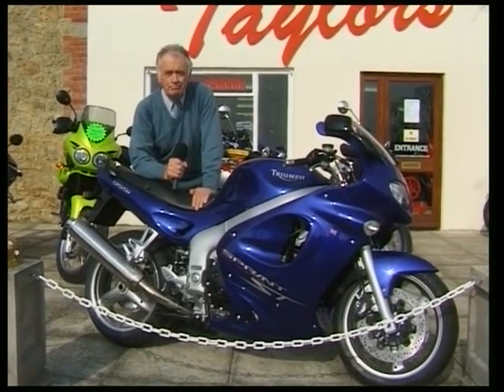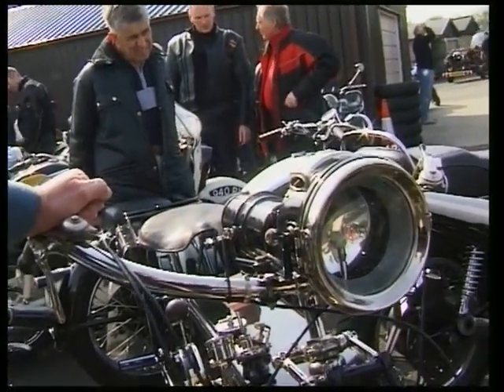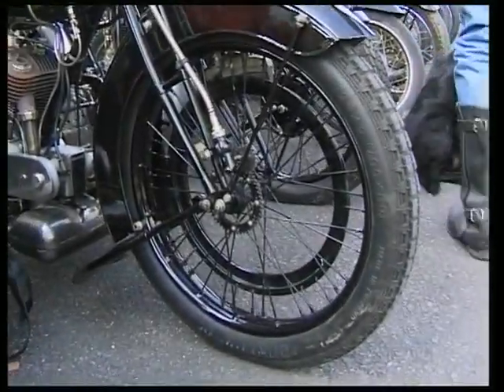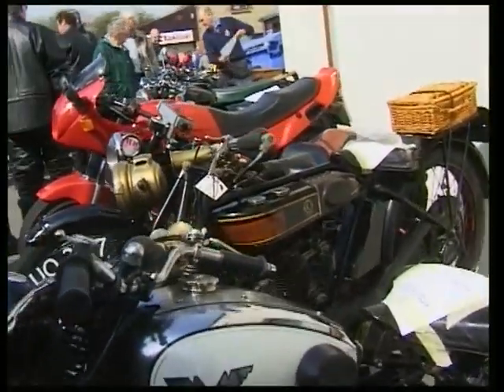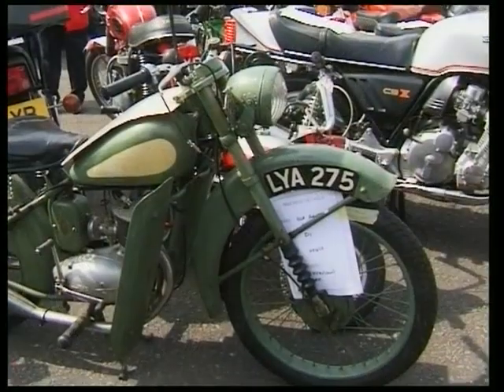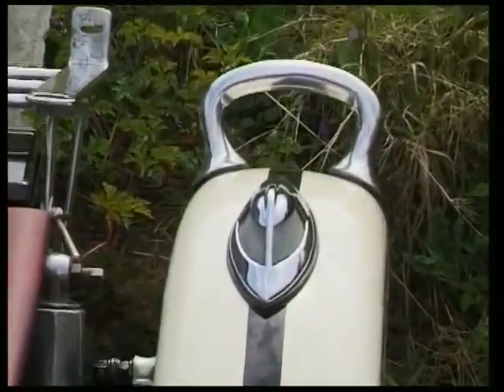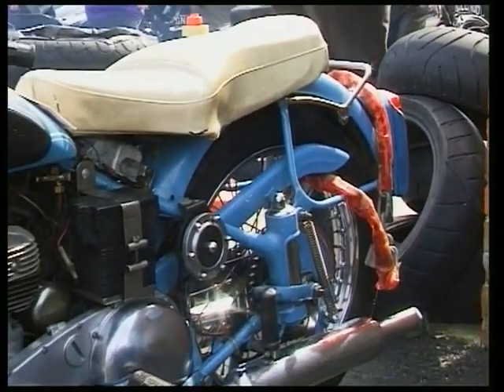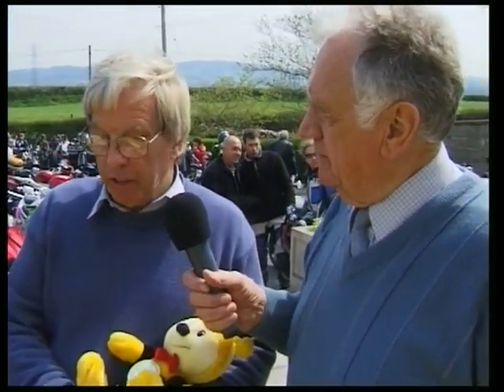CLASSIC BRITISH motorcycles 100 YEARS OF MOTOREYELING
Colindale, London    cmcc